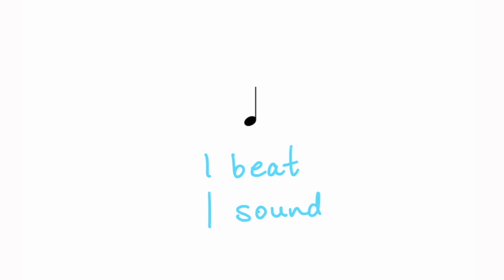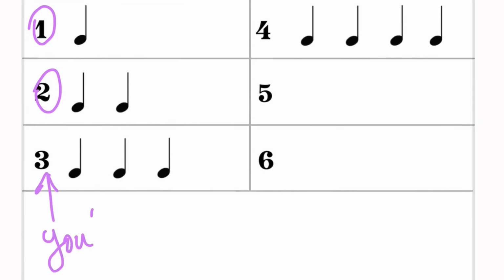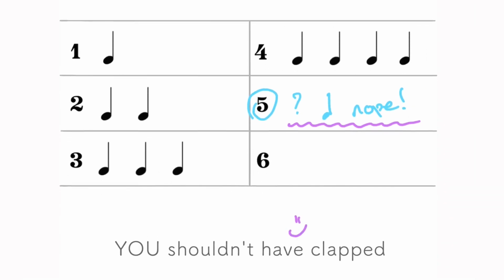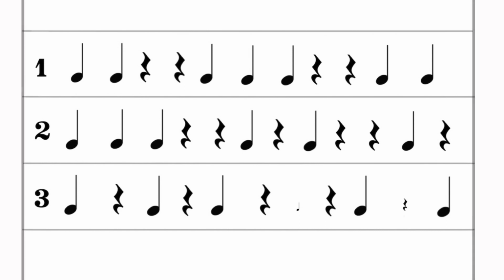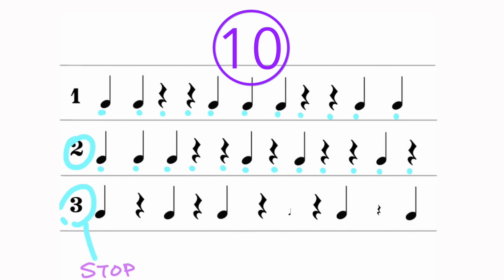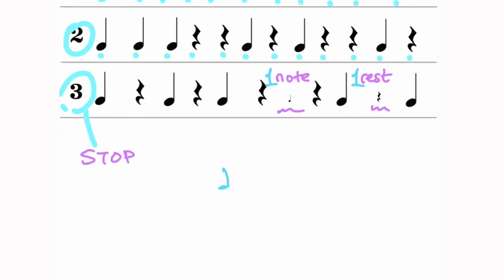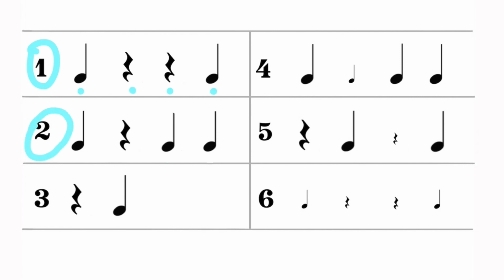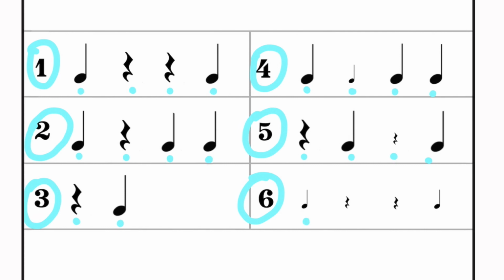This Has One Sound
This is Part 1 - There are 10 parts altogether

0:00 Intro
0:44 Exercise 1: Play Along 1
1:16 Exercise 2: Solve A Problem
1:44 Exercise 3: How To Count One Rest
2:09 Exercise 4: Play Along 2
2:34 Exercise 5: Small and Big Note and Rest
3:46 Exercise 6: Play Along 3